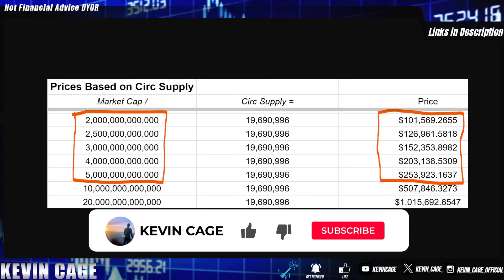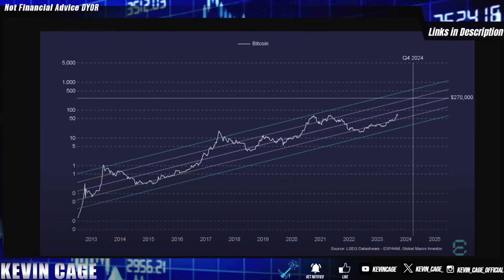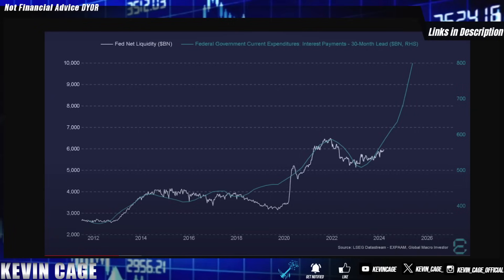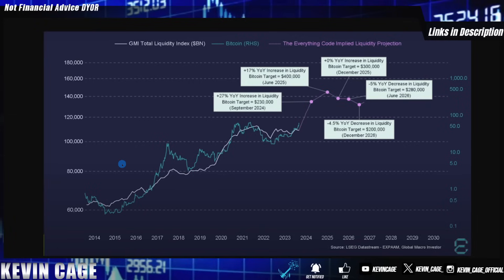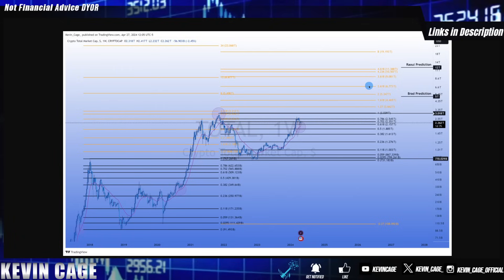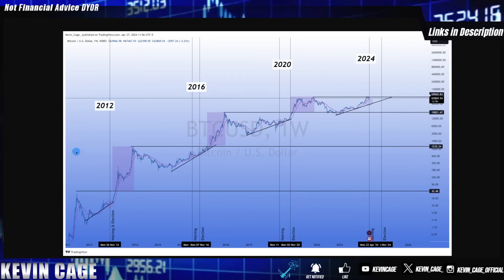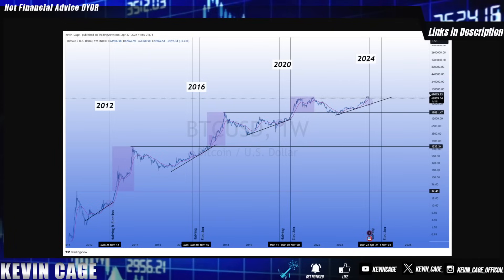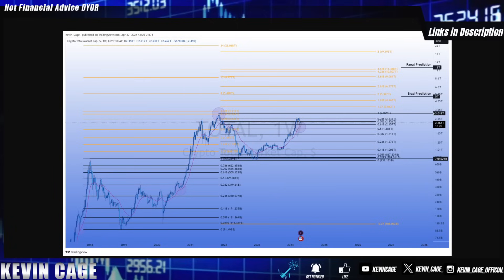BIGGEST TREND IN HISTORY💥 Bitcoin & Crypto Market Cycles💲WATCH ALL✔️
All other social handles are impersonators.